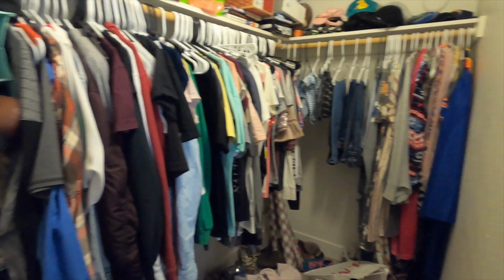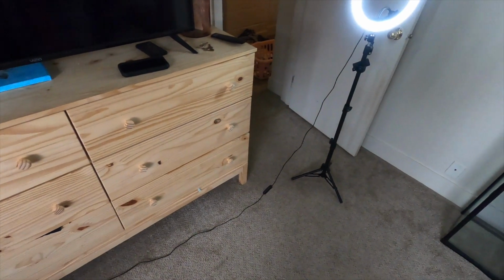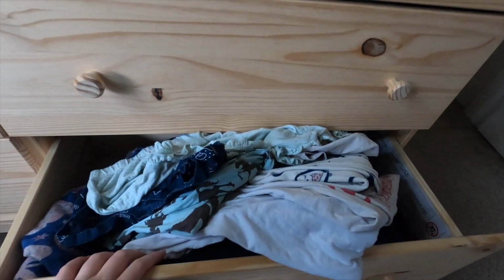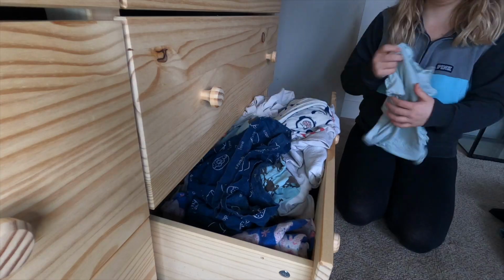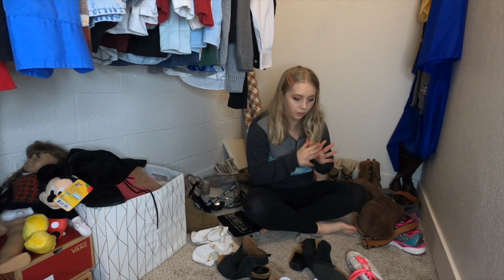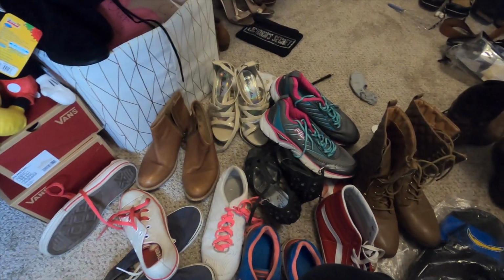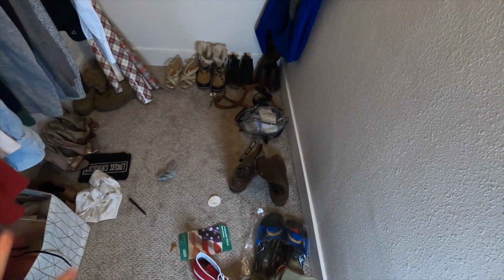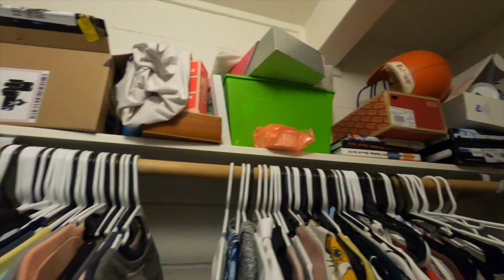EXTREME Closet Declutter with Me *DISASTER* | Part One | Messy to Minimal | Calista Nystrom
Is your life unorganized? Is there clutter everywhere you turn? I just may have the solution for you! Join me on my mission to be becoming messy to minimal! Today, extreme declutter my whole closet with me in part one. It was such a disaster. It helps me out so much.

I decided to extend my giveaway for one more week, so be sure to go over there and enter it.

🎵 Track Info:

Title: Far Away by Sarah Jansen

🎵 Track Info:

Title: Found You by Atch

🎵 Track Info:

Title: Acoustic Folk Instrumental by Hyde - Free Instrumentals